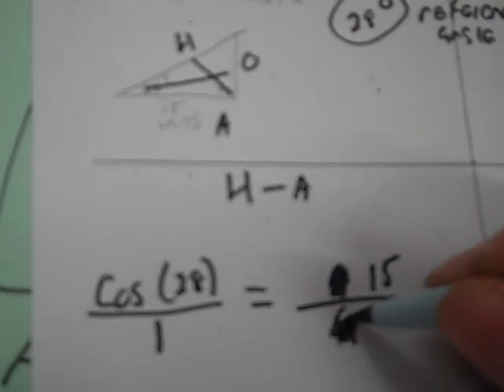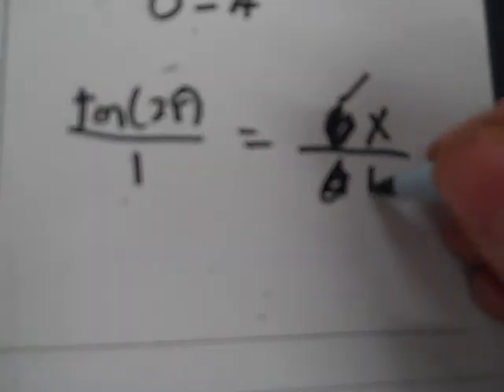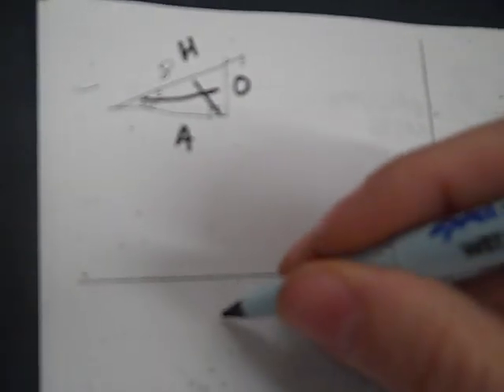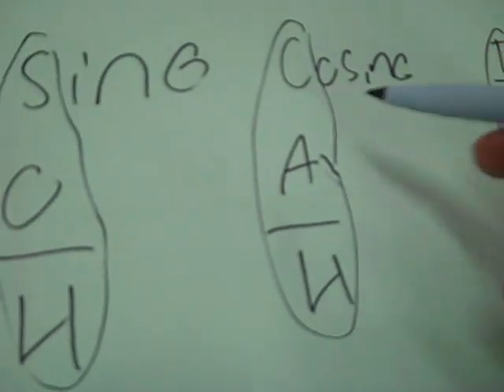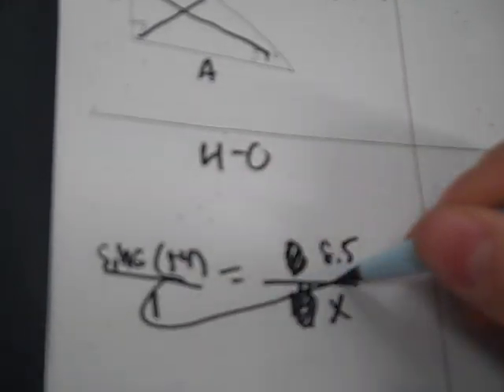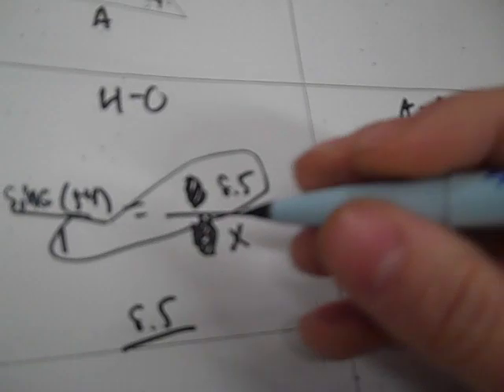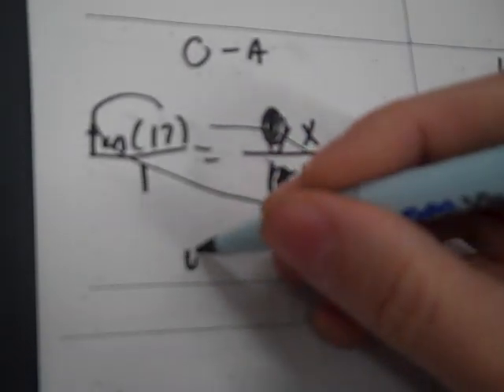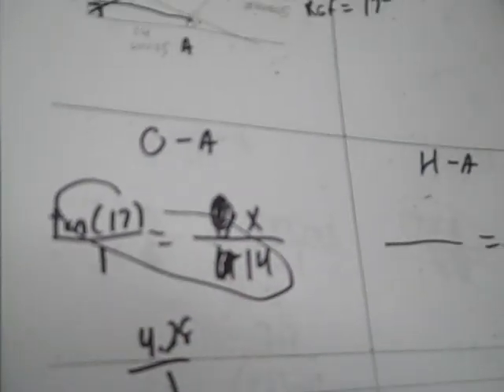Solve the triangle